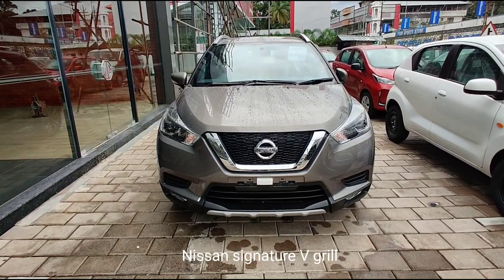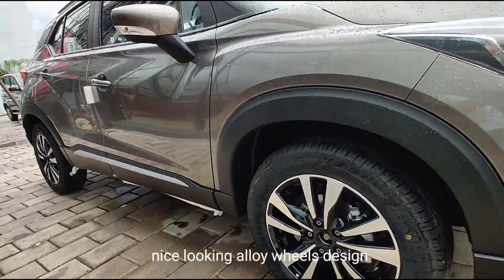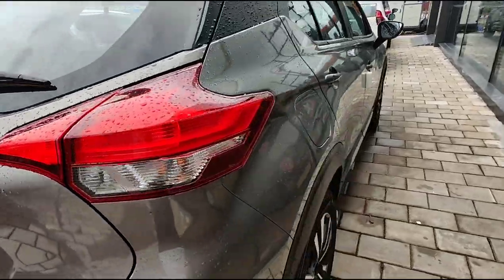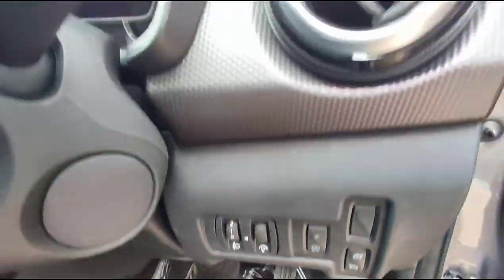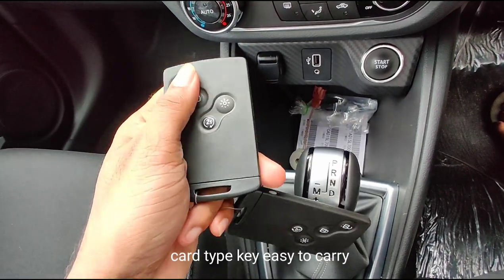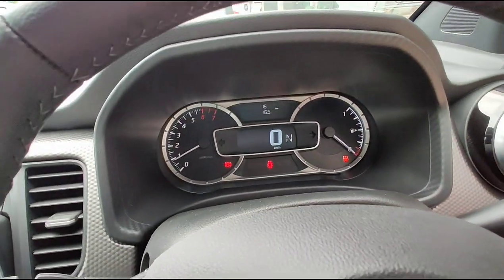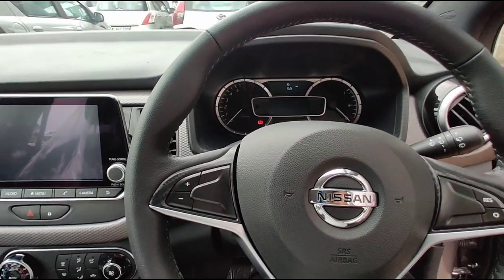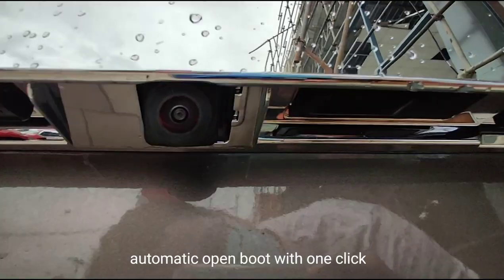NISSAN KICKS 1.3L CVT BS6 AUTOMATIC 2020 | WALK AROUND CVT FIRST REVIEW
2020 Nissan Kicks: The New SUV Sensation Made For Power Seekers

The all-new 2020 Nissan Kicks has launched in India and it comes as an absolute surprise for those who plan to buy a budget SUV. The auto group, Nissan India has done a remarkable job in tweaking the Kicks SUV to make it more promising, better performing and at the same time, very reasonable for people to own it. The key highlight of this SUV is its newly introduced BS6 compliant, 1.3 L turbocharged petrol engine, which is considered the most powerful one among all the existing engines offered in the same segment.
The new Kicks SUV has also taken a leap on various fronts — driving dynamics, innovation, safety and design. It is tagged at the starting price of INR 9,49,990 (ex-showroom, India) and is available in 4 variants, which are XL, X V , X V Premium and X V Premium option.
Nissan Kicks Exterior

The 2020 Kicks is a true stunner when it comes to design. Some may find it similar to its forerunner but what impresses the most are its automatic projector headlights with LED DRLs, fog lights with cornering feature, bigger 17 inches alloy wheels, stylish roof rails and boomerang taillights. The floating roof adds uniqueness to the silhouette and the door-mounted ORVMs also make their presence felt prominently. The rear fog lamps striped at the bumper look simple but are noticeable to eyes. The ground clearance of this is SUV is also impressive, i.e. 210mm.
The new Nissan Kicks is available in 6 monotone and 3 dual-tone colour options. The monotone choices are Night Shade, Blade Silver, Bronze Grey, Fire Red, Pearl White and Deep Blue Pearl, while the dual-tone colours include Bronze Grey with Amber Orange, Pearl White with Onyx Black and Fire Red with Onyx Black.

Nissan Kicks Interior & Features
Inside view of Nissan Kicks Turbo CVT is also as soothing and appealing as its exterior. The moment you get on the driver’s seat, you notice the steering wheel wrapped in leather, which also houses multiple controls for added convenience. In the dark, you’ll be highly amused by the ambient lighting aka ‘mood light’. The dashboard also exhibits leather, which makes the interior look more premium. The dual-tone upholstery also catches the sight and the seats look finely designed to let you drive stress-free.

The 2020 Kicks SUV showcases the feat of Nissan’s next-level innovation. It gets a large 8.0-inch touchscreen infotainment that also displays an outside 360-degree view for parking assistance with four cameras. This car also gets NissanConnect that comes with 50+ features to offer you top-notch safety, security and convenience. The new Nissan Kicks also features voice recognition and supports Android Auto / Apple CarPlay, Bluetooth, AUX and USB. Another major highlight of this SUV is its first-in-segment Remote Engine Start feature. You can start your engine remotely by pressing the RES button present on the Card Fob for 2 seconds. Other fabulous features of this SUV include idle start-stop system, automatic headlamps, fog lamps with cornering function, rain-sensing wipers, cruise control, automatic AC and more.

 Nissan Kicks Safety Features
The new Nissan Kicks 2020 is also offered with some impressive features that improve the safety and drive. These include front dual and side seat airbags, ABS with EBD, Vehicle Dynamic Control, Electronic Stability Control, Traction Control, Hill Start Assist, etc. The exterior of this SUV is built tough to ensure passenger safety, thanks to the Graphene body structure.

 Nissan Kicks Specs
Under the hood, the Nissan Kicks is available in two engine choices – 1.5 litre petrol and 1.3 litre turbocharged petrol. The 1.5 litre BS6 petrol motor comes mated to a manual transmission while the newly introduced 1.3 litre BS6 turbocharged petrol motor is available either with a manual gearbox or an automatic X-tronic CVT. This new 1.3 litre turbo petrol engine churns out peak power of 156PS and peak torque of 254Nm.

 Variant-wise Nissan Kicks Price List

Below-mentioned is the variant-wise ex-showroom price list of 2020 Nissan Kicks:

Kicks XL 1.5 litre petrol engine, MT – INR 9.50 lakh

Kicks X V 1.5 litre petrol engine, MT – INR 10.00 lakh

Kicks X V Premium (O) 1.3 litre turbo-petrol engine, MT – INR 13.70 lakh

Kicks X V Premium (O) Dual-tone 1.3 litre turbo-petrol engine, MT – INR 11.85 lakh
Rivals

New Nissan Kicks 2020 will compete against other popular SUVs like Mahindra Scorpio, MG Hector, Kia Seltos and 2020 Hyundai Creta.